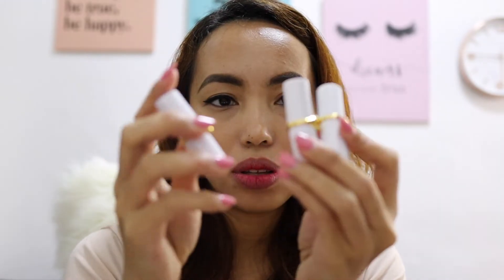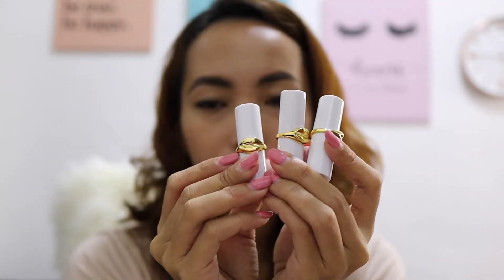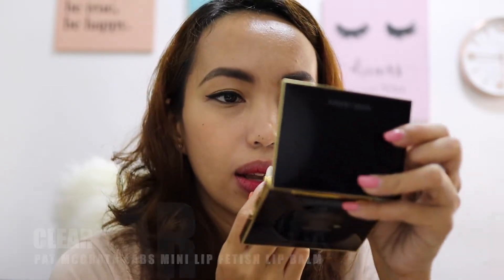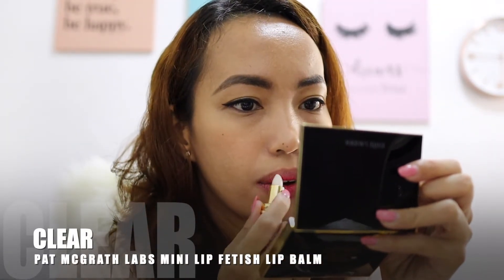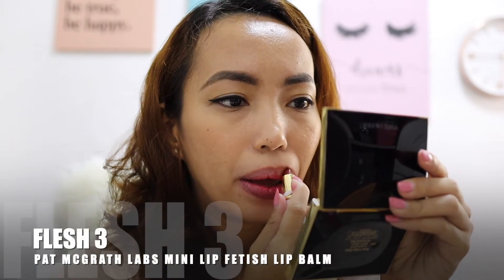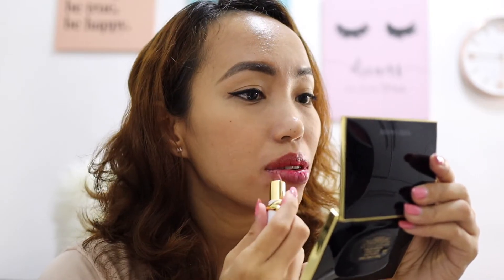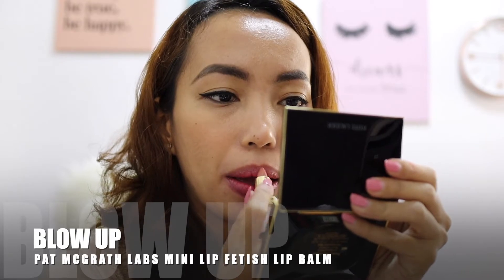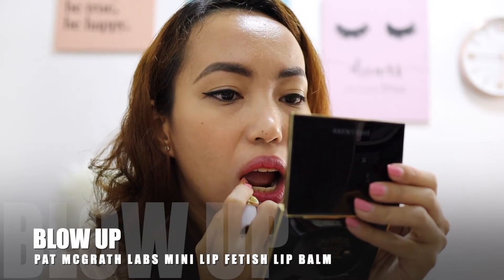Pat McGrath MINI MatteTrance Lipstick and Lip Balm Trio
Hi guys,

I just wanted to share with another fave haul from Sephora. I wanted to try out the full size version of these babies but since it's too expensive I opted to buy the mini trio packs.